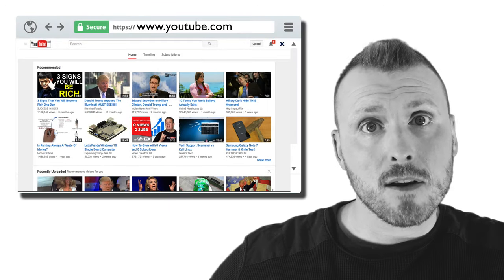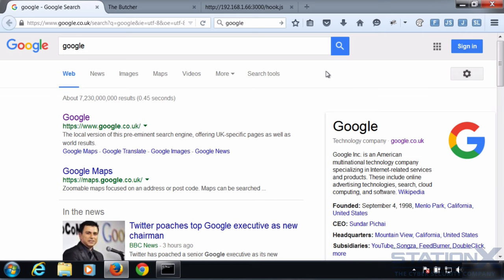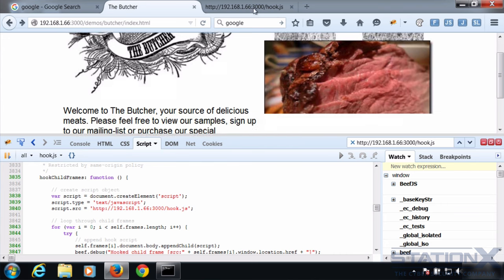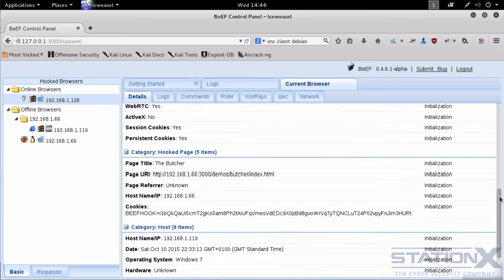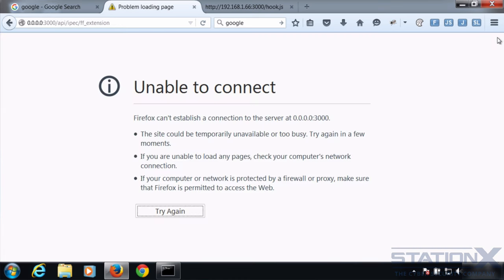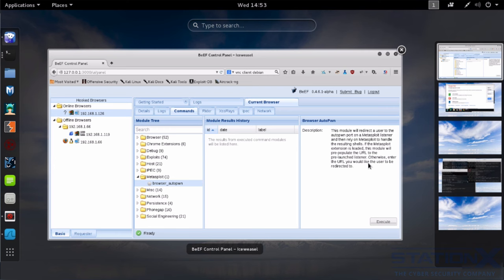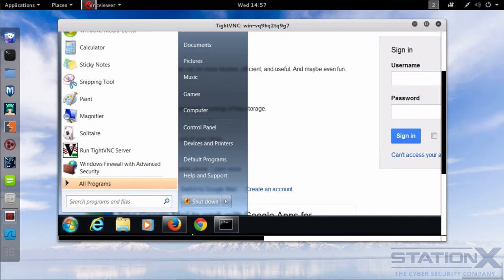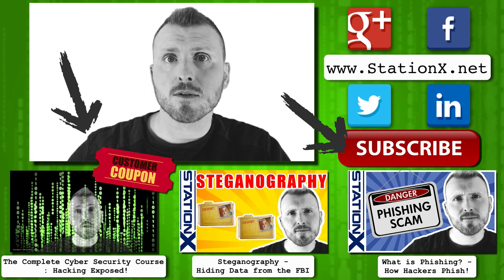How Your Browser Gets HACKED!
A look at how hackers and malware can hack you while you surf the web. In this video I demonstrate how easily you can be hacked while browsing websites using social engineering attacks and by exploiting vulnerabilities in your browser.

Kali Linux is a Debian-based Linux distribution aimed at advanced Penetration Testing and Security Auditing.

METASPLOIT FRAMEWORK
Metasploit Framework is an open source penetration tool used for developing and executing exploit code.

THE BROWSER EXPLOITATION FRAMEWORK (BeEF)
The Browser Exploitation Framework (BeEF) is an open-source penetration testing tool

Re-watch the video -

Soundtrack : Marcus Neely